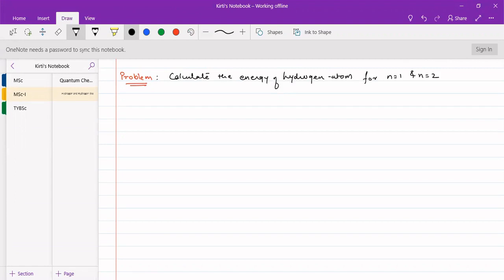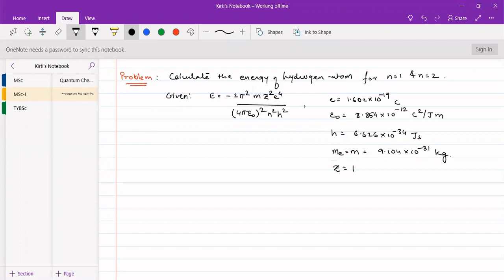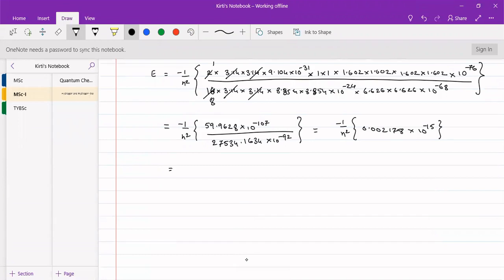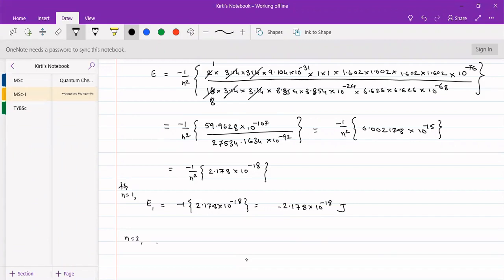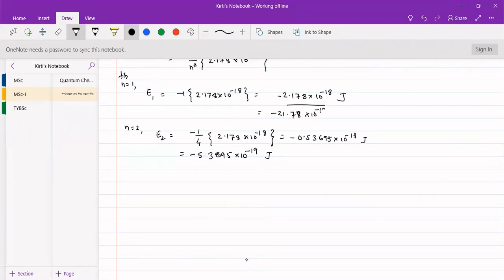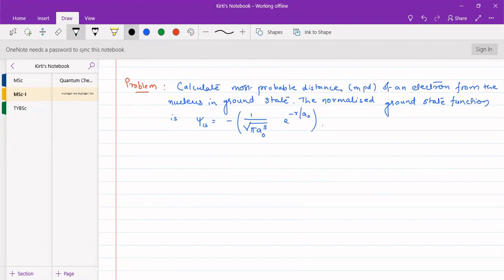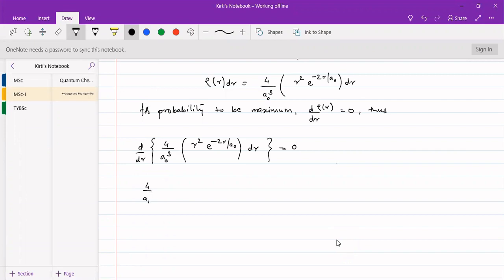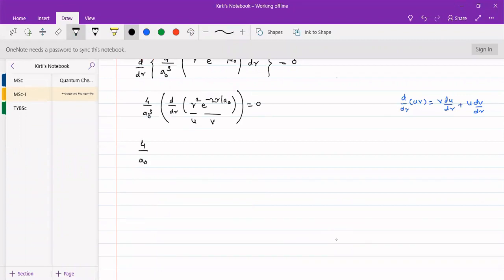Problems H-Like Wave Functions || Quantum Chemistry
This lecture describes two problems based on energy calculations and most probable distance between nucleus and electron.